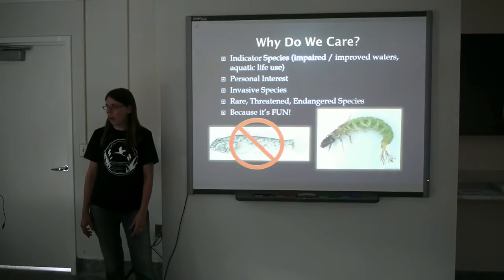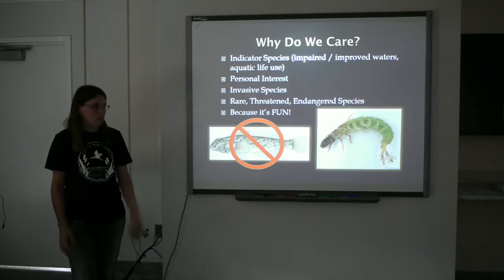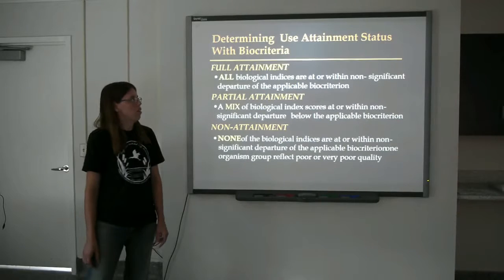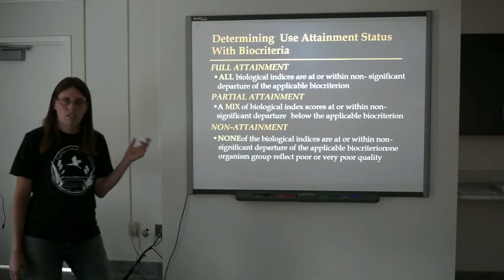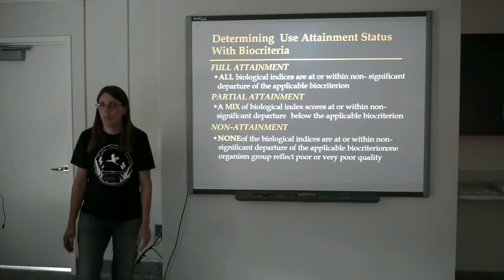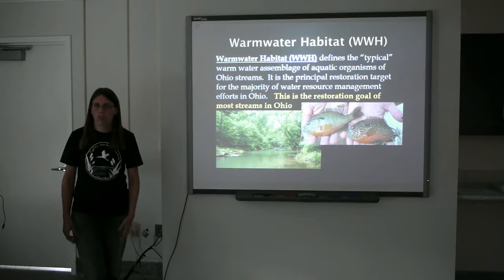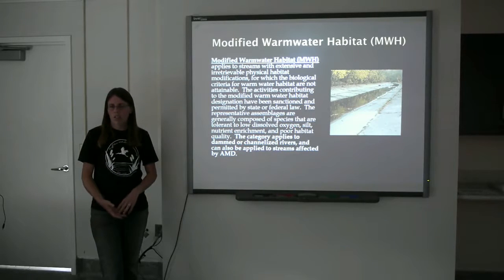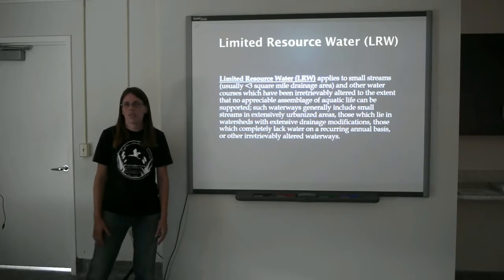Macroinvertebrate Introduction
ES5300 Field Methods in Environmental Studies at Ohio University - Introduction to using macroinvertebrate to assess quality of aquatic resources. Video by Amy Mackey.